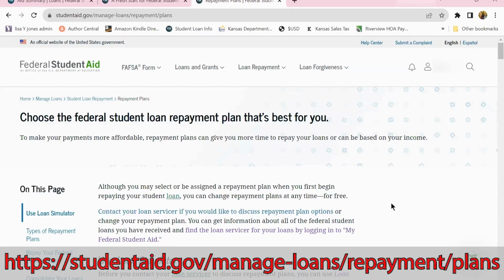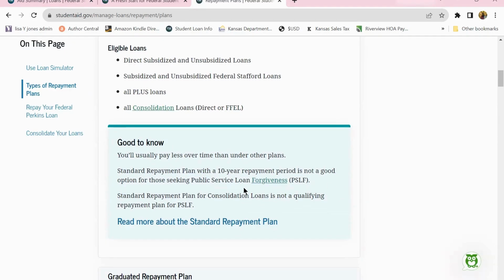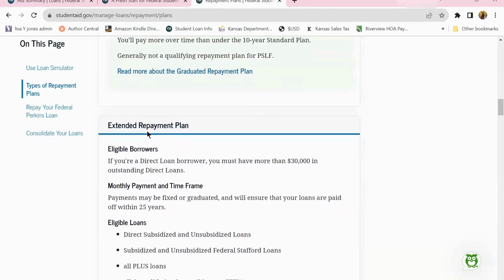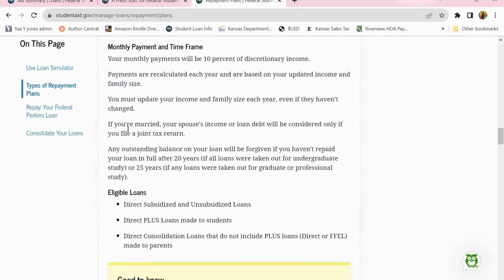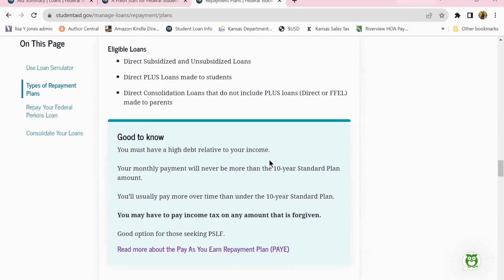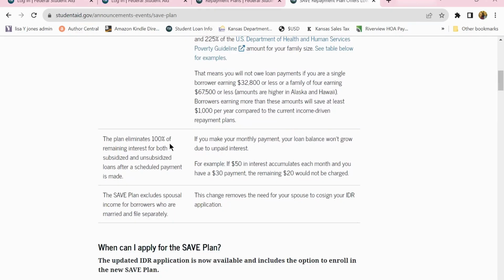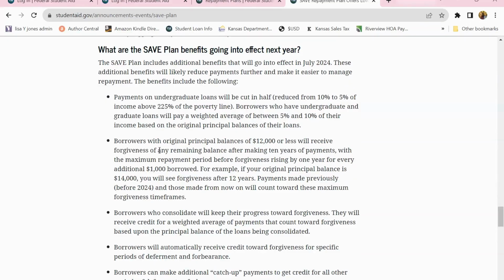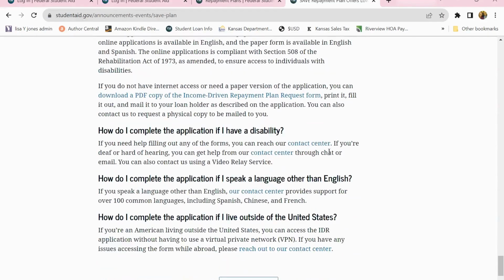Student Loan Repayment Options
GET THE FREE STUDENT LOAN GUIDE: The 2026 Student Loan Wake-Up Call: Protect Your Paycheck + Plan for the “Tax Bomb”

Feeling stuck trying to pick a repayment plan? In this video, Lisa walks through the most common federal student loan repayment options—in plain English—so you can stop guessing, stop panicking, and start choosing a plan that fits your real life and your goal to actually get out of debt.
This is especially helpful if you have multiple loans (and your “$50 payment” is actually $50 × 20 loans), or if you’re comparing payoff-focused options like Standard or Graduated repayment against income-driven plans like SAVE, PAYE, IBR, and ICR.

What You’ll Learn in This Video (Key Takeaways)
* How the Loan Simulator works—and why it only helps if you use real numbers (“garbage in, garbage out”)
* The truth about Standard Repayment (fixed payment designed to pay off in 10 years)
* How Graduated Repayment works (lower payments at first, then increases—often every 24 months)
* What Extended Repayment does (longer timeline = lower payment, but more interest over time)
* How SAVE and other income-driven repayment (IDR) plans calculate payments (discretionary income + annual recertification)
* What to know about spousal income, tax filing status, and how it can affect your payment or tax benefits
* Why a plan that keeps your payment low isn’t always the same as a plan that helps you get OUT
* What to do if loans are in default (and why you may need to speak with a default resolution group first)

This channel is for borrowers who want real payoff progress (not endless deferment), with real interviews from real borrowers plus practical, actionable steps you can use immediately to take control of your student loans and move toward debt freedom.

DISCOVER STUDENT LOAN EXIT PLAN: The Proven Step-by-Step System to Finally Pay Off Your Student Loans Without Confusion, Shame, or Financial Burnout